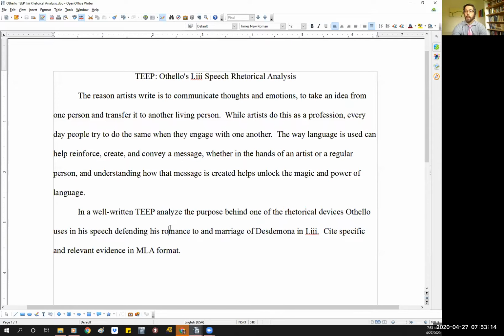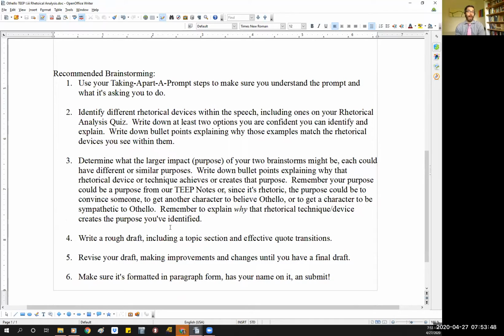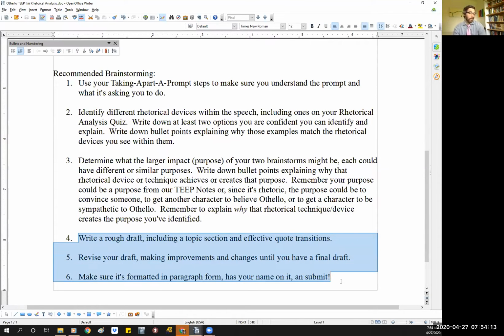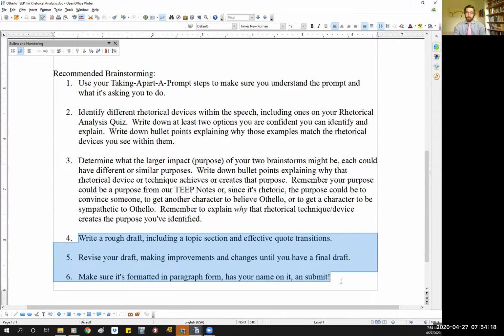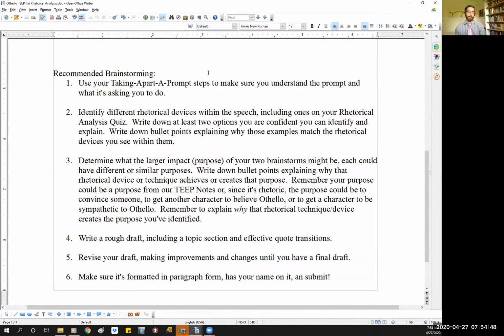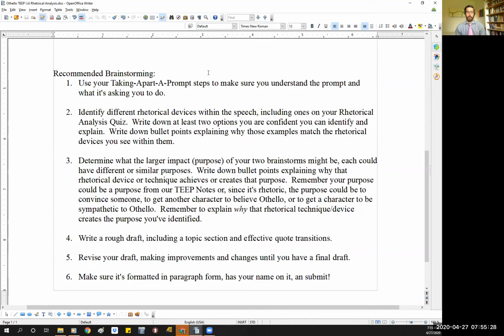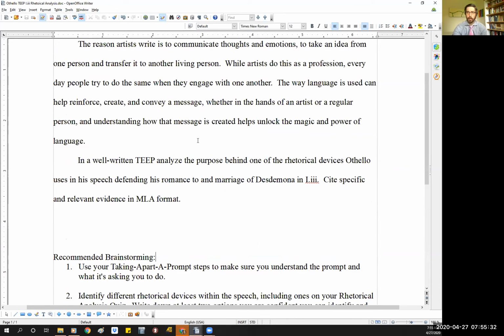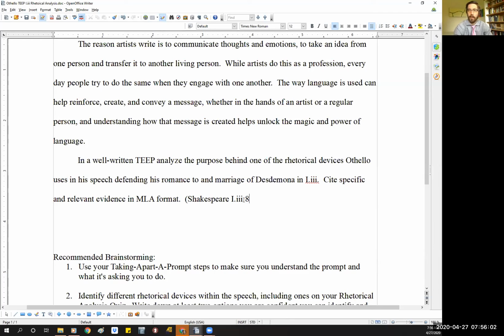TEEP: Othello's I.iii Speech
Hello,

In this video I review our first TEEP for distance learning, where we'll be analyzing the rhetorical devices and techniques in the same speech we've been looking at.  I review the prompt, give some ideas for possible parts to analyze, and go over the recommended brainstorming steps.

I look forward to seeing your good work!

Mr. Manzanetti